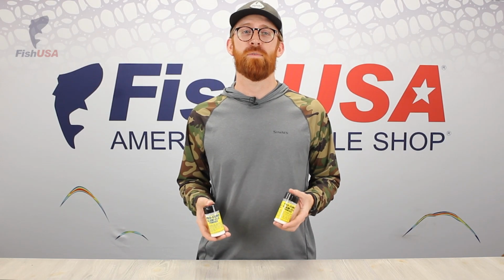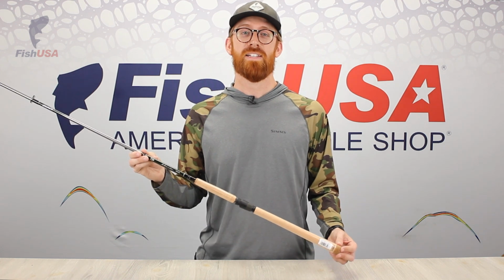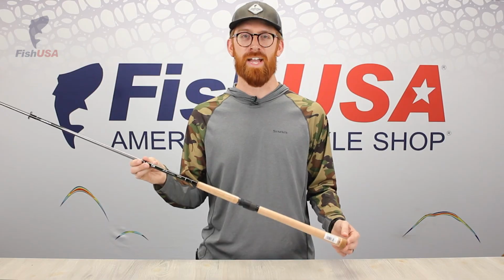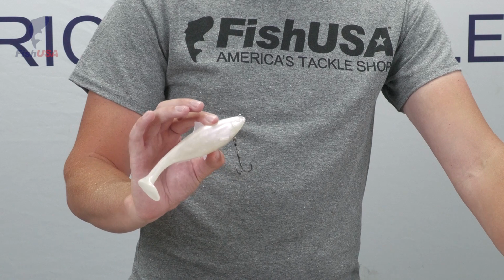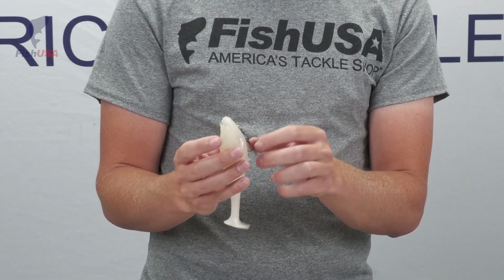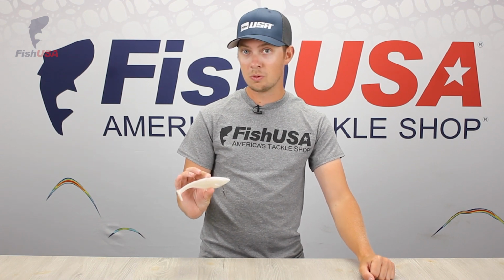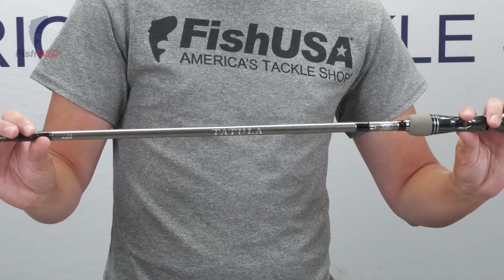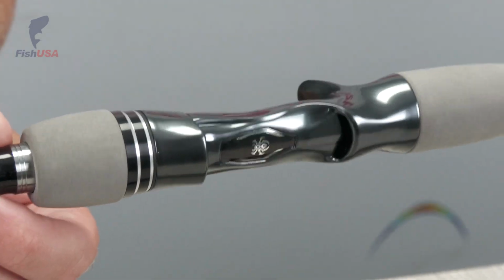New Products at FishUSA - 8.11.2023